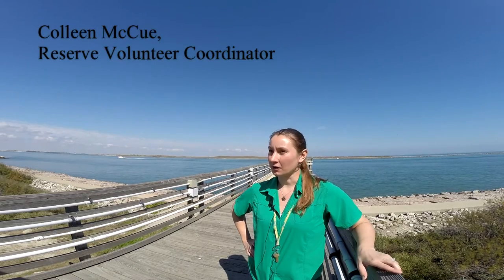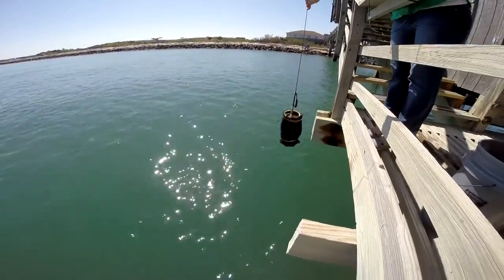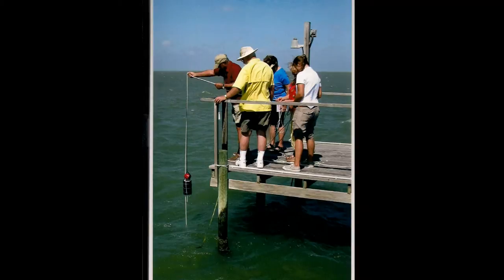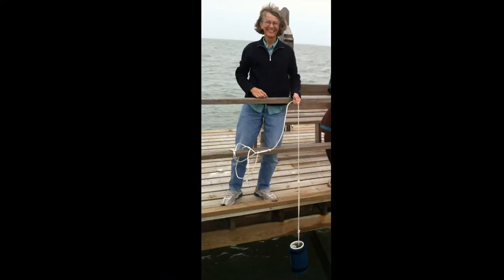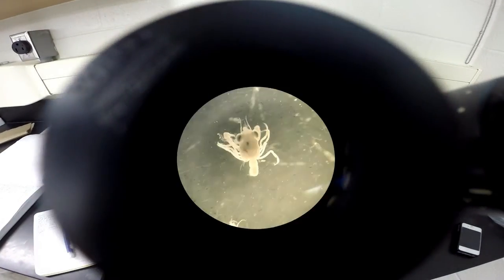Blue Crab Research - by The Reserve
Colleen McCue, Volunteer and Outreach Coordinator for the Mission-Aransas National Estuarine Research Reserve, shows how the blue crab citizen science project is conducted. Funding for the project came from the Texas State Aquarium.